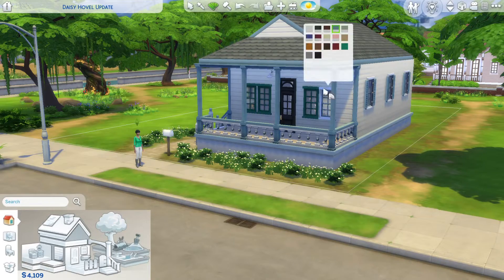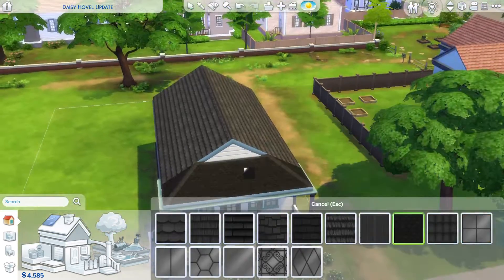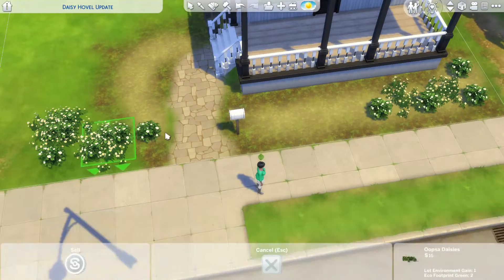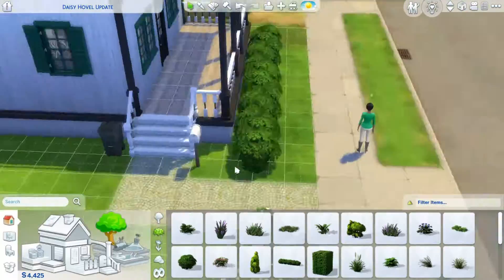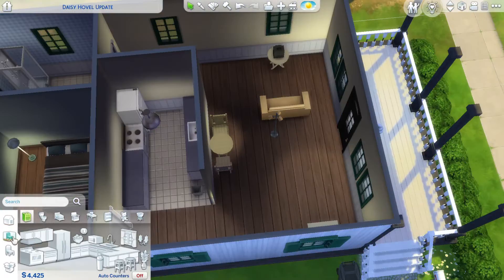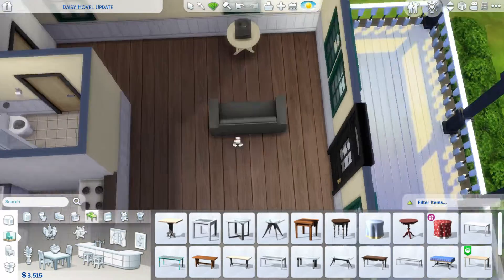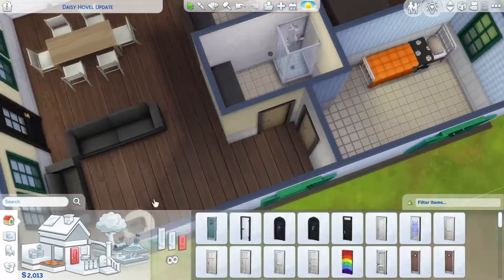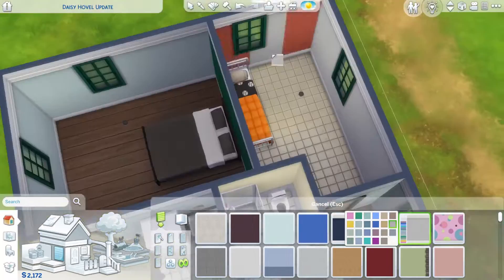Renovating one of the base game starter homes | The Sims 4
In this video, I renovated Daisy Hovel in the starter home neighborhood in Newcrest.

It has two bedrooms and one bathroom. It's built on a 30x20 lot, costs 17568 simoleons and is base game only.